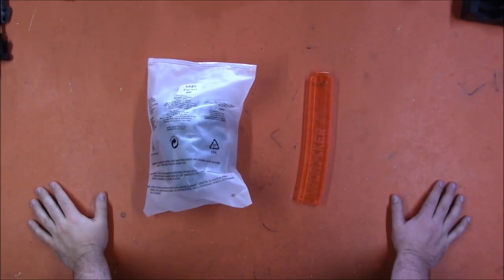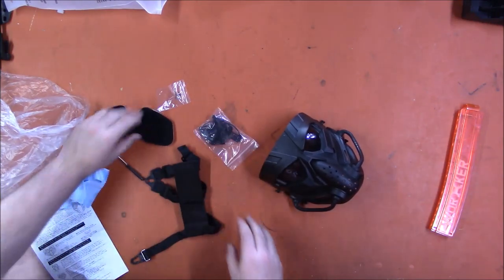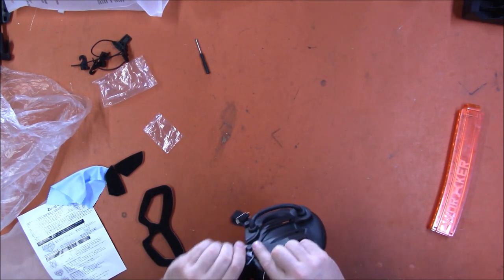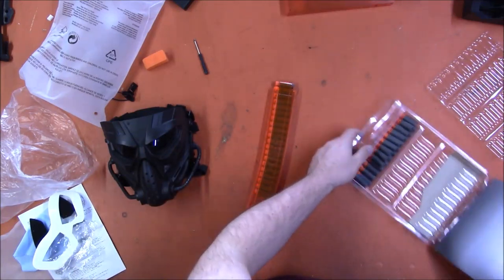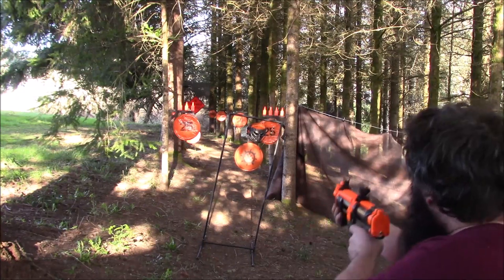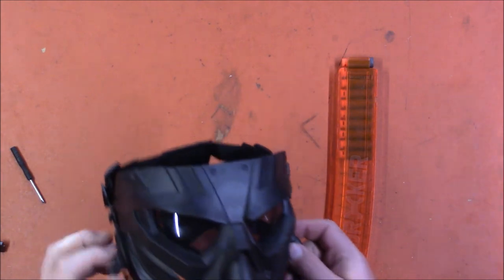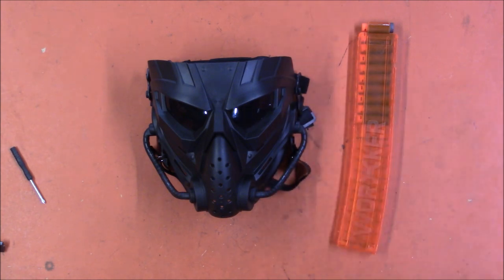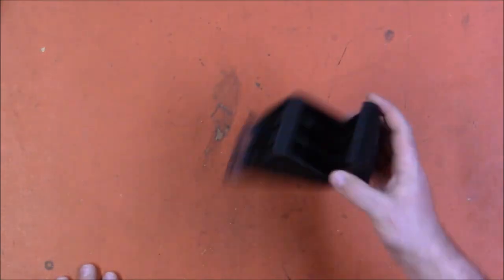NFStrike Loot Review and Testing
Links!

Merch Video!

CaptainXavierNerf

Mailing Address:
Chaylo Laurino

 Alterations: spliced.